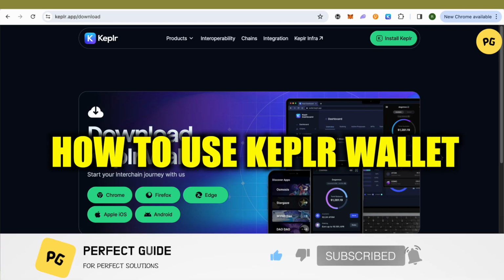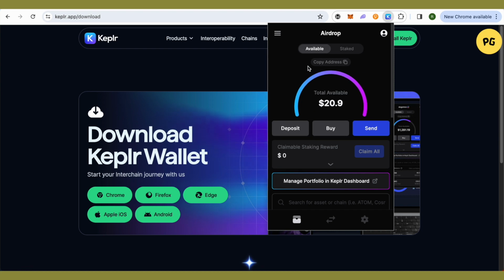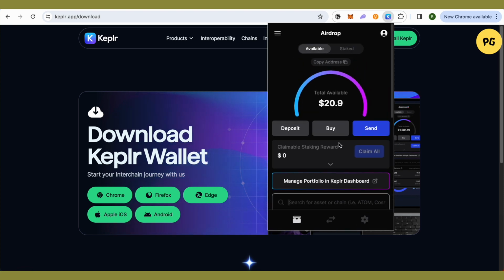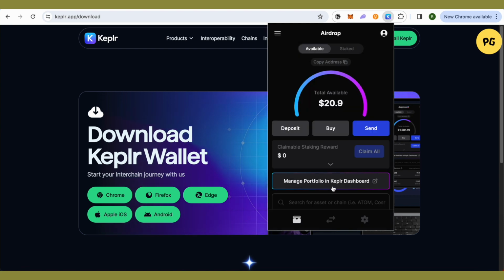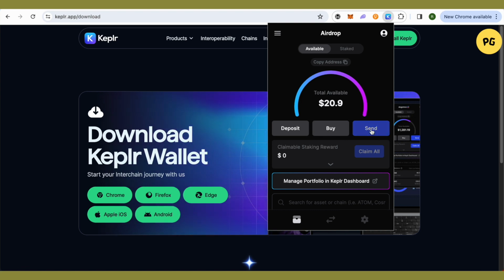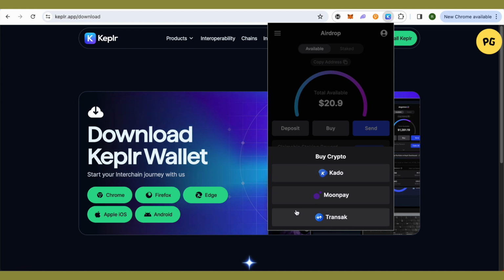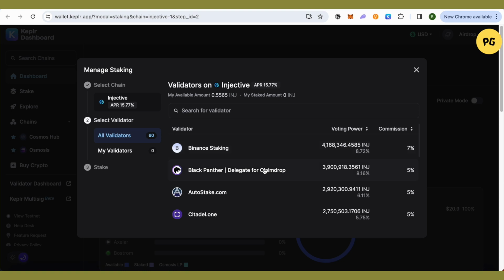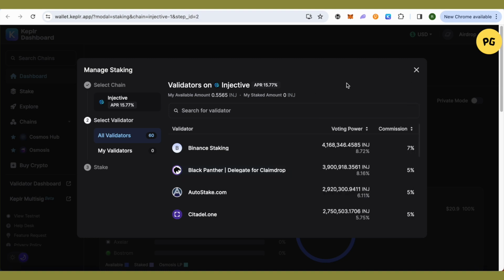How To Use Keplr Wallet | Perfect Guide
Keplr Wallet
Keplr Wallet for beginners
how to use Keplr Wallet
how keplr wallet works